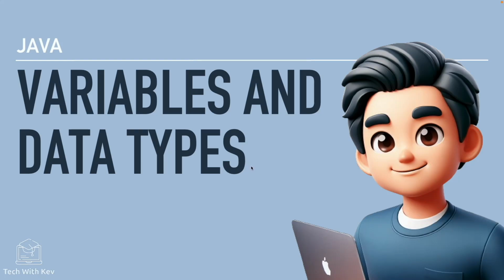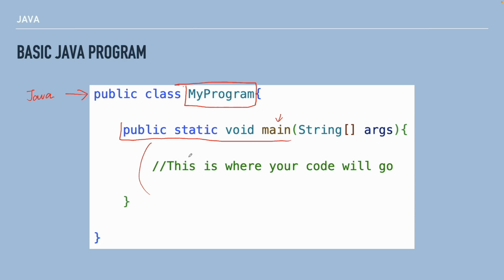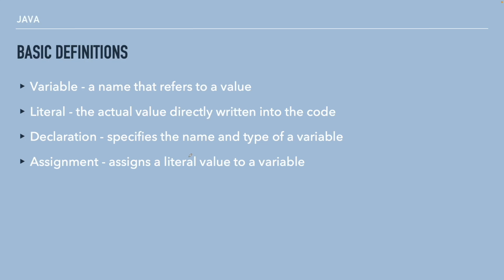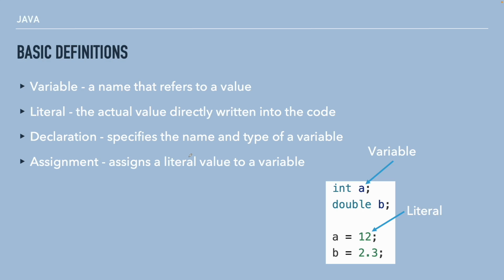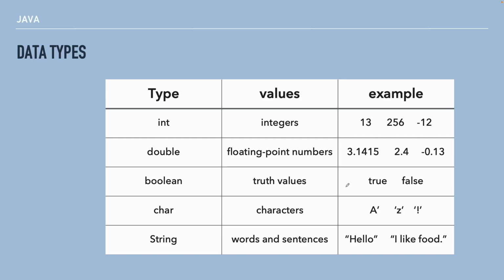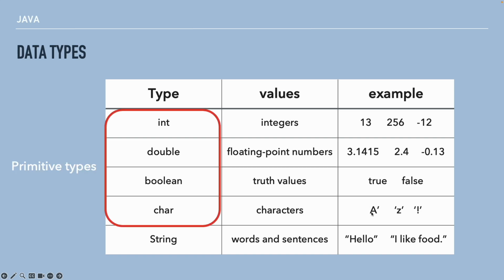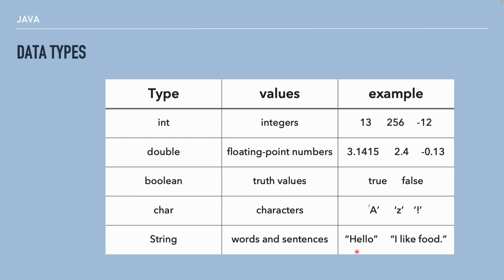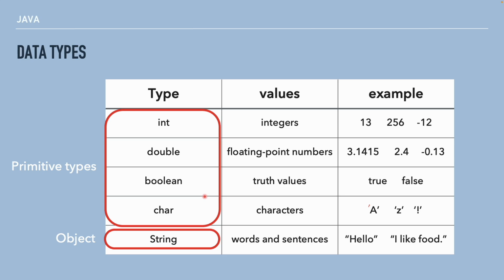Variables and Data Types